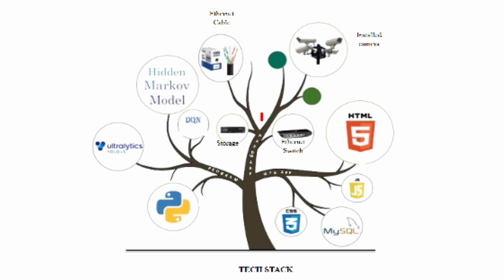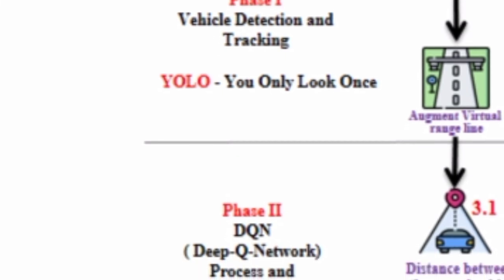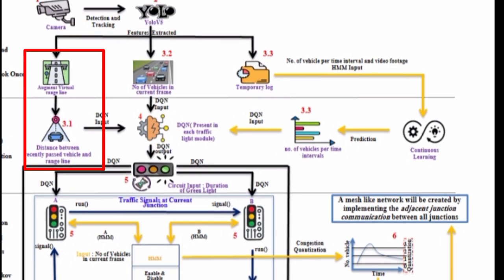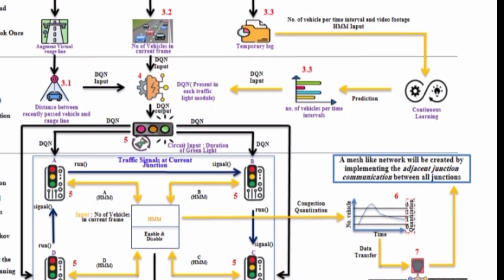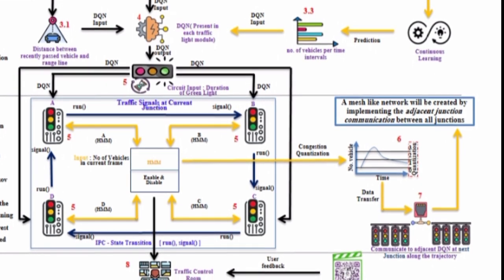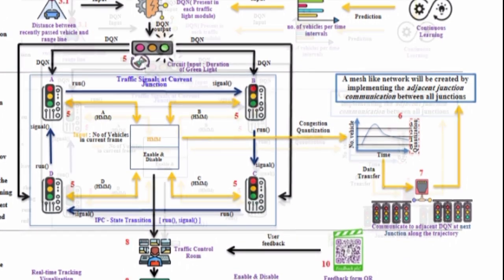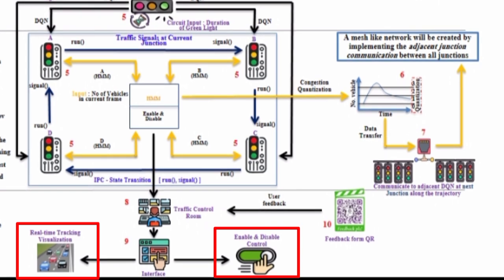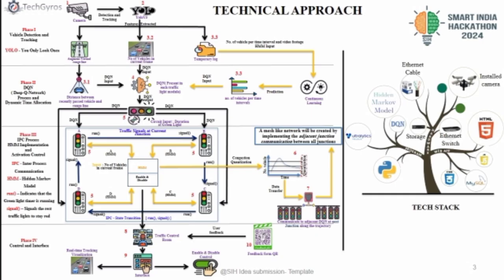TechGyros - Working architecture Explained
In this video, we have explained our smart adaptive traffic management system PATRION's complete working architecture.
- Team TechGyros